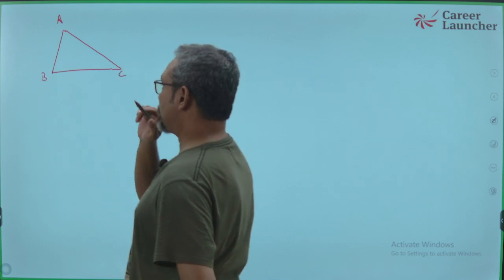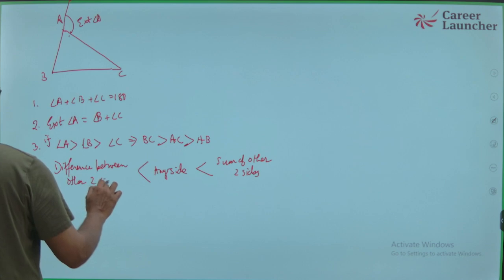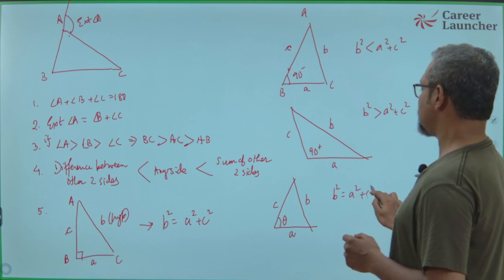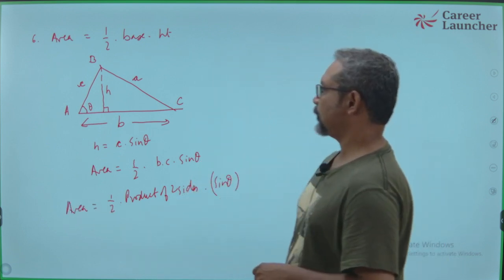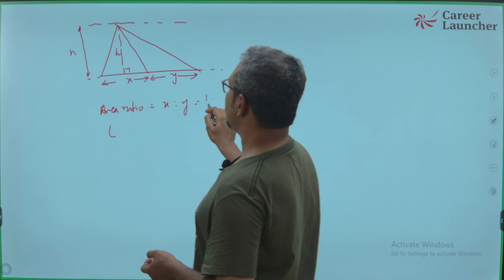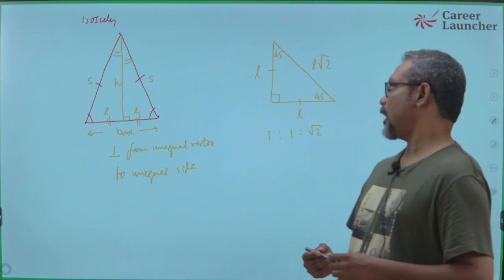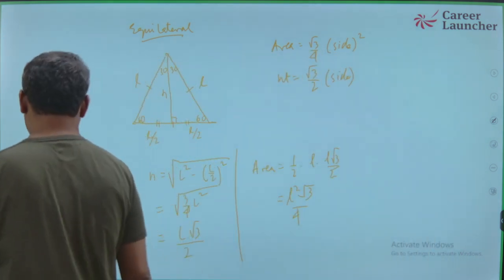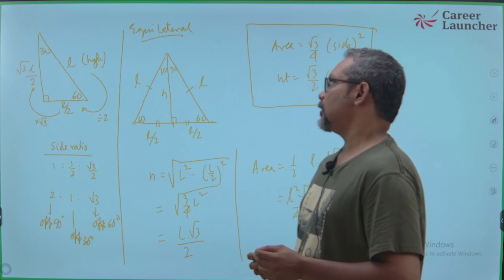Properties, angles, sides, special triangles & area